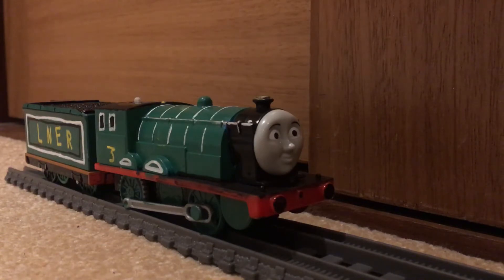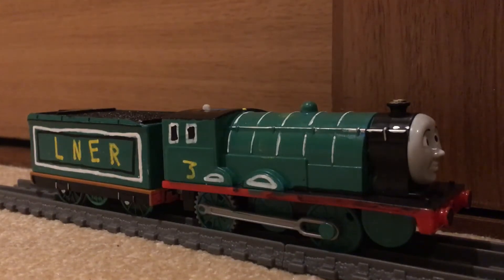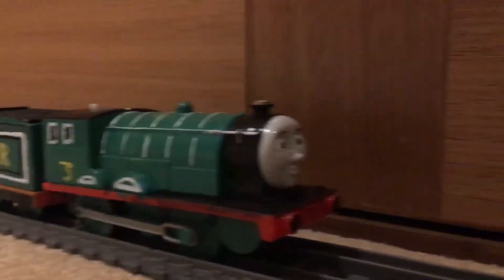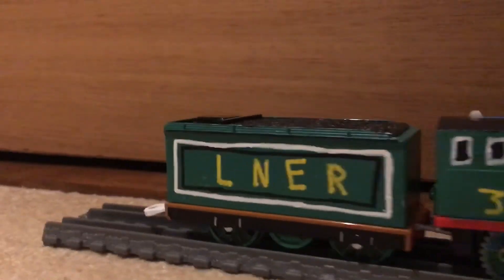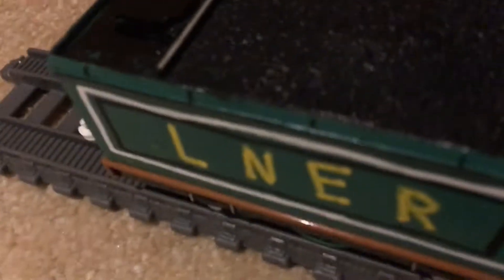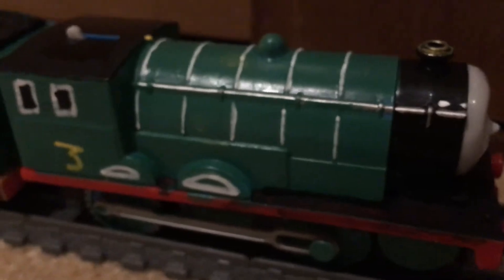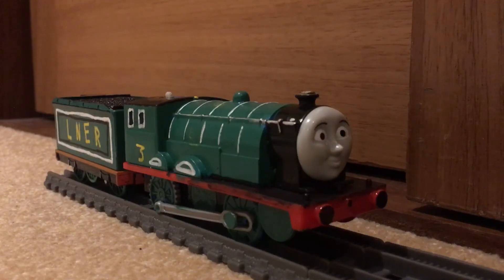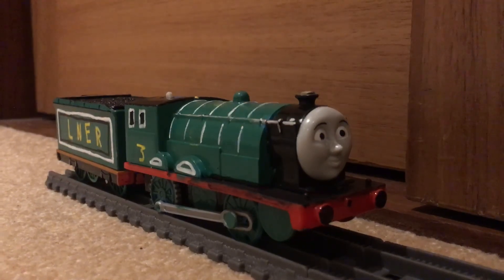Custom 98462 (Alfred) tomy/trackmaster showcase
Also I recommend watching to vid on 3/4 or full volume to avoid not hearing what I’m saying, sorry about that!

At around 1:10 is stops so there’s the timestamp for you! :)